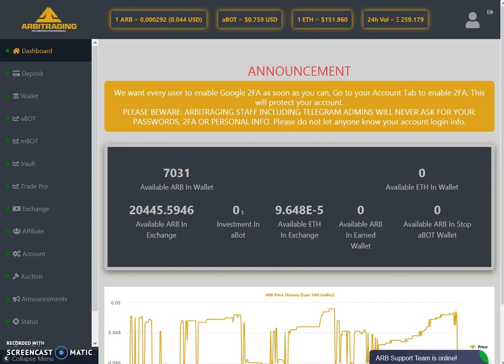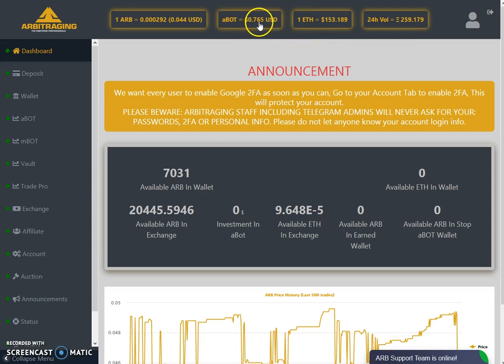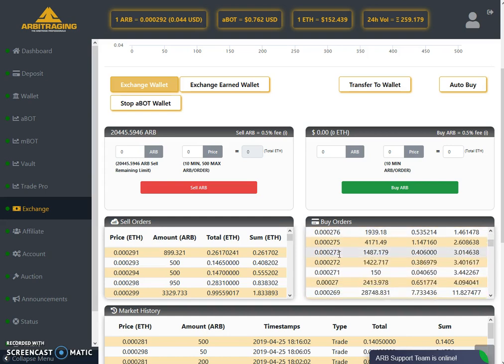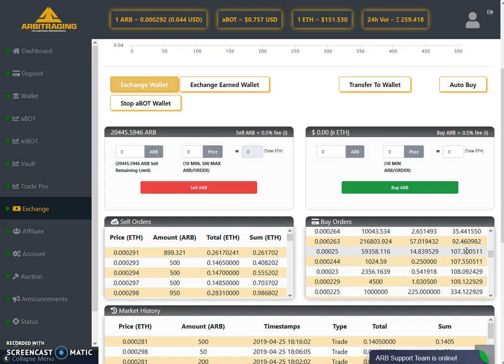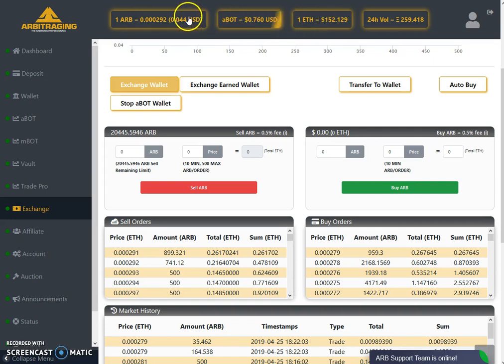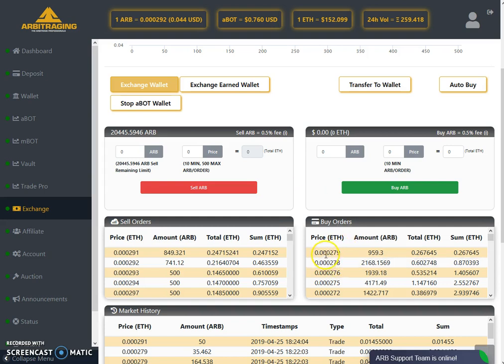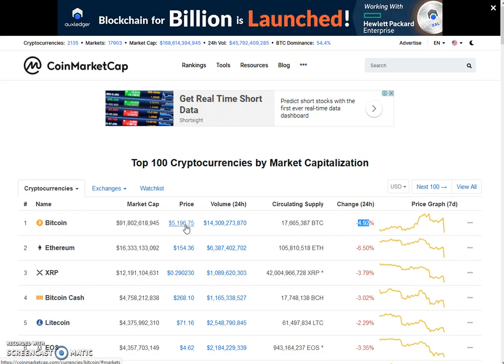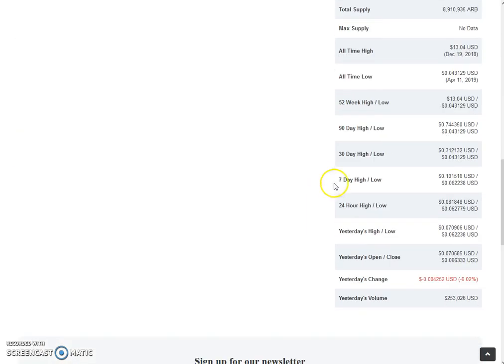Arbitraging - Price Analysis - 25-April-2019 (In English)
In this Video, I am analyzing the Price of Arb Coin.